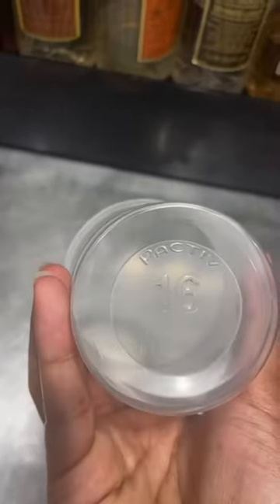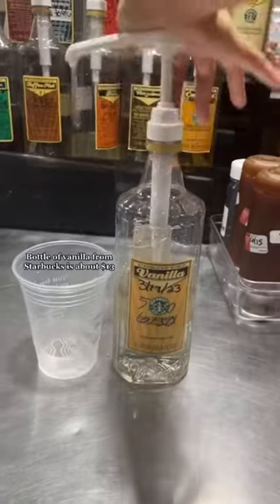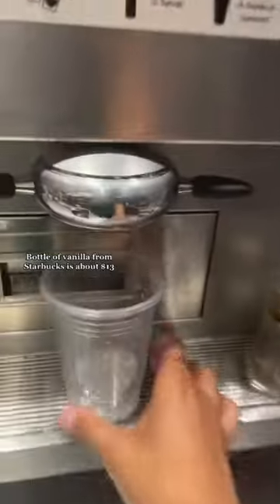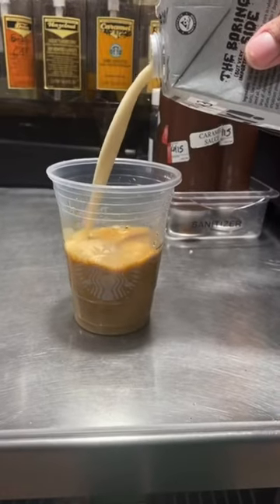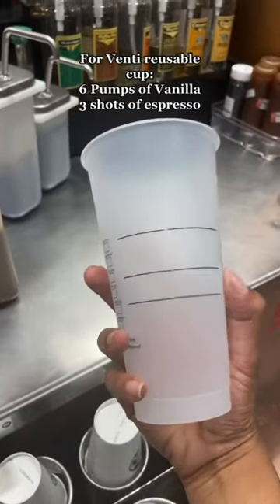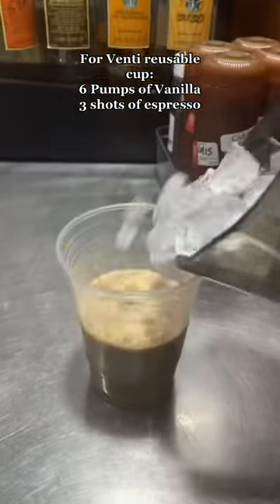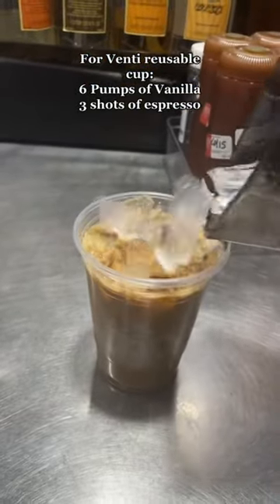STARBUCKS VANILLA LATTE